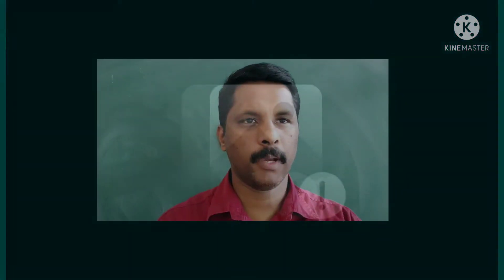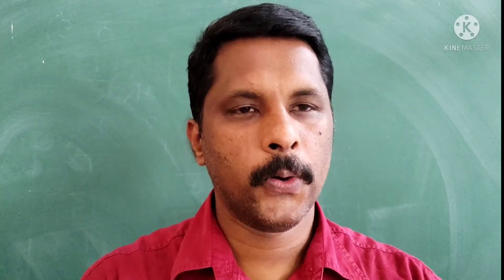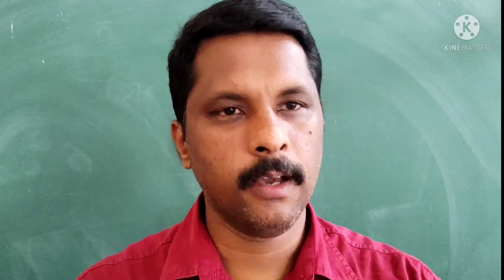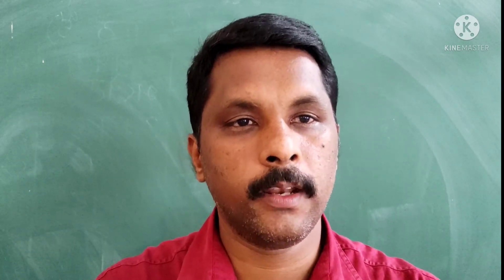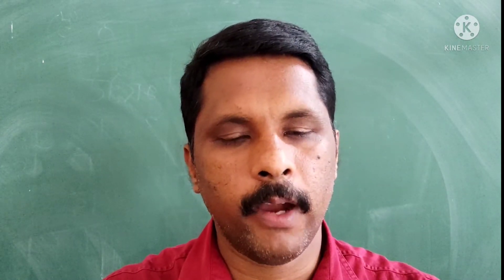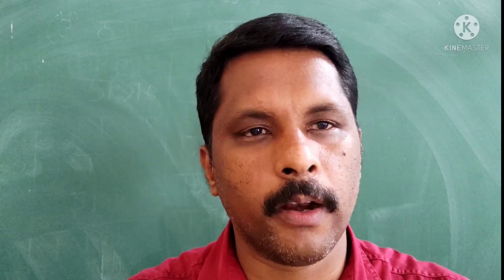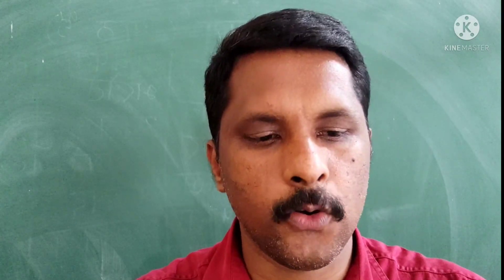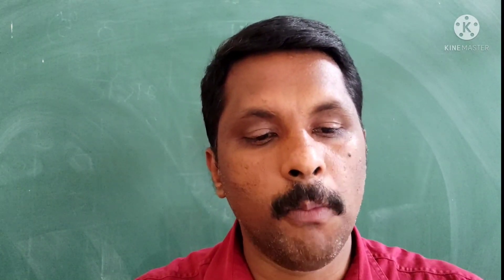Australia- 2 Class -7